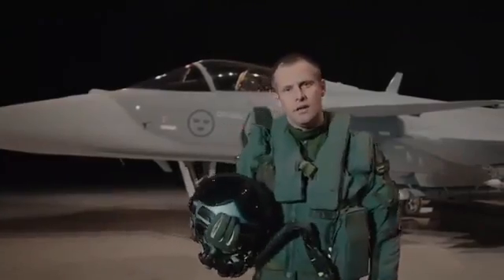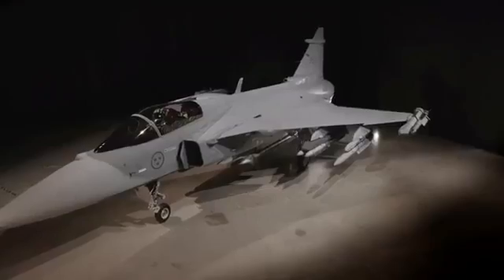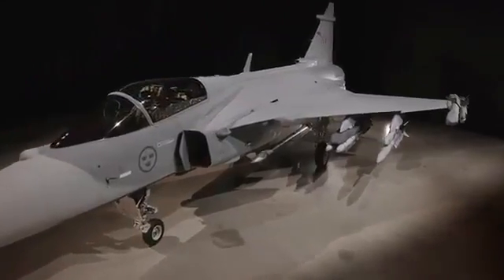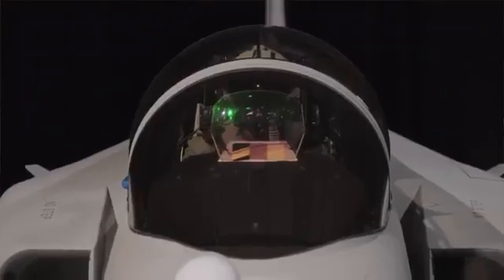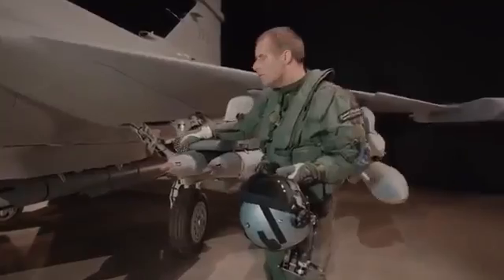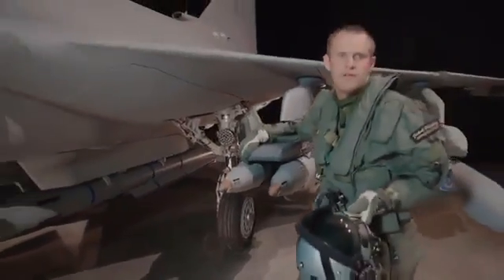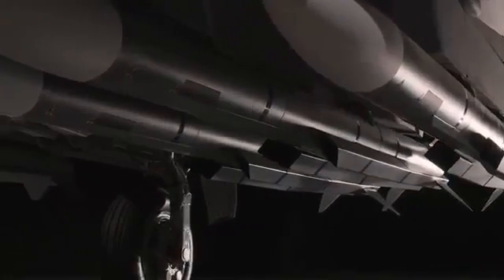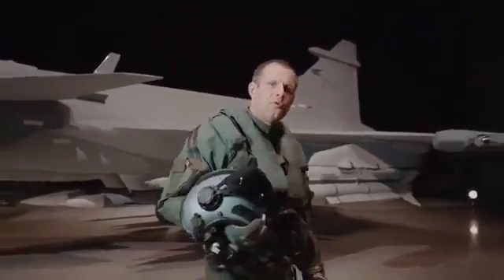GRIPEN NG - O novo caça do BRASIL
Conheça o GRIPEN NG, o mais novo caça da Força Aérea Brasileira que será responsável por patrulhar o espaço aéreo brasileiro, bem como participar de ataques contra solo, ar e mar.

Crédito:  Defesa do Brasil